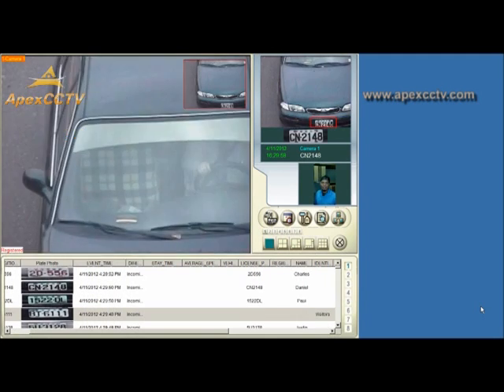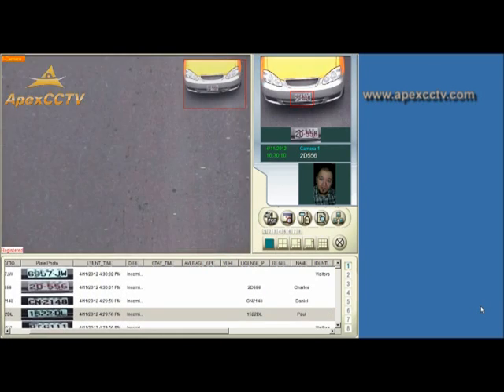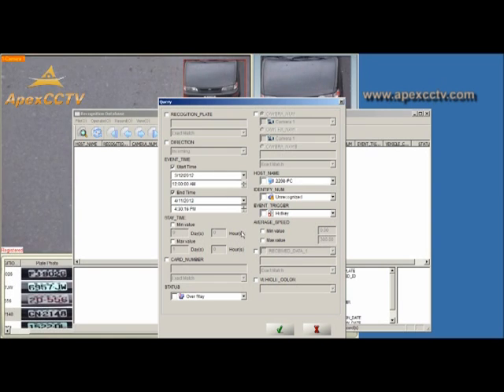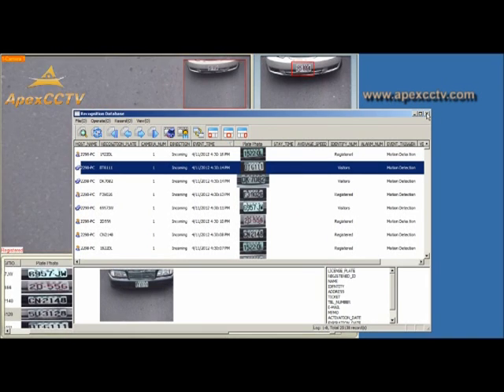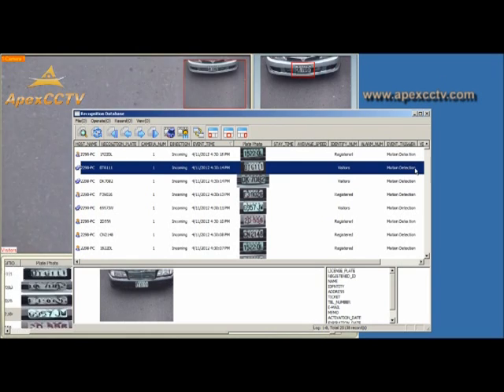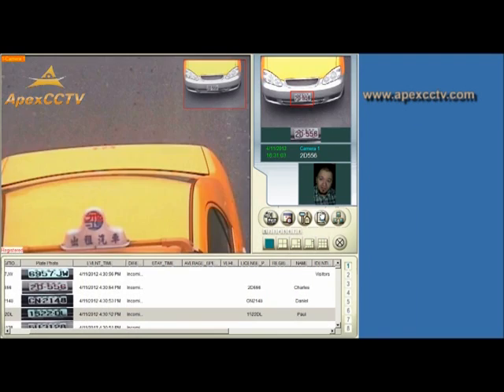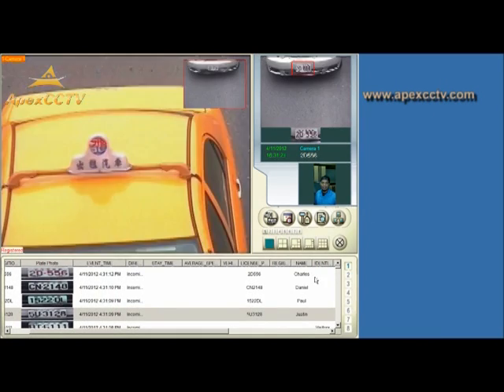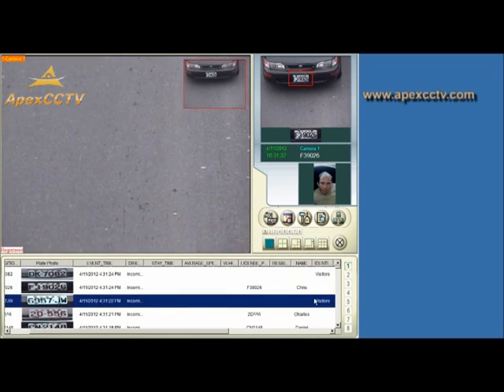Video Tutorial: GeoVision GV-LPR Camera Software Overview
CCTV Video Tutorials by the CCTV Camera Experts

GeoVision's License Plate Recognition software provides accurate license plate recognition, recognition database search, and data archiving. This video tutorial will show you how to add license plate into the software to post information related to the vehicle. This powerful software can be motion activated or I/O device triggered.

LPR Camera Software allows the license plates captured by the LPR cameras to be organized in a very user friendly interface for later use. License plate recognition software allows you to set criteria based alerts for unauthorized personnel entering your property, associate employees with their license plate number, and can be integrated with an I/O device to trigger other systems such as door locks, alarms, and electric gates!